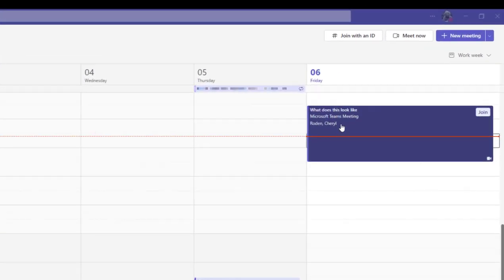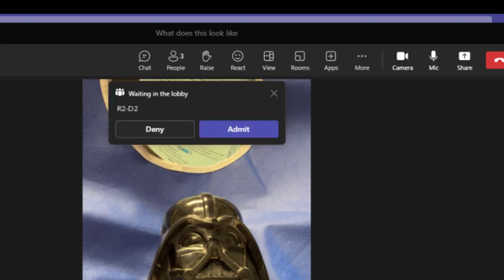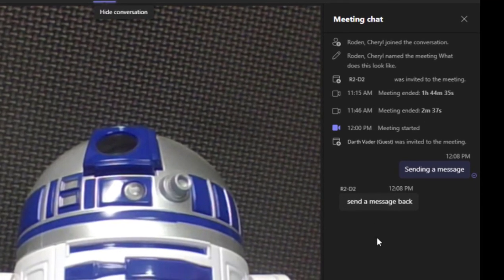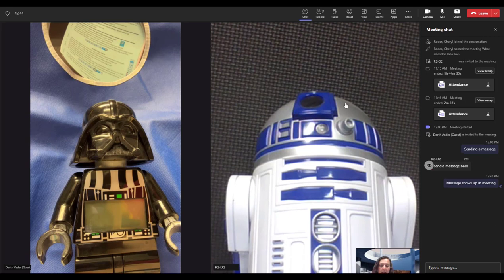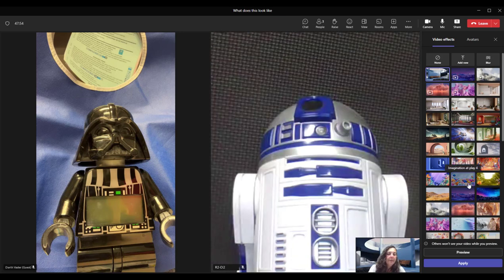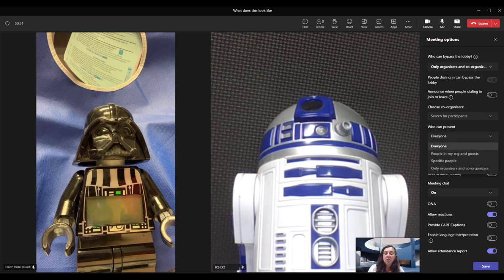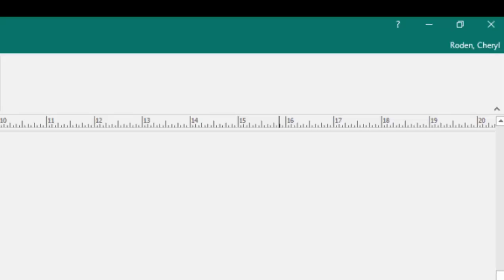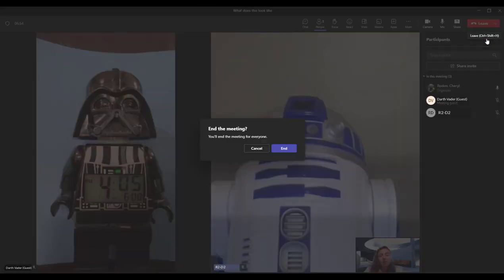Using Microsoft Teams for VideoConferencing